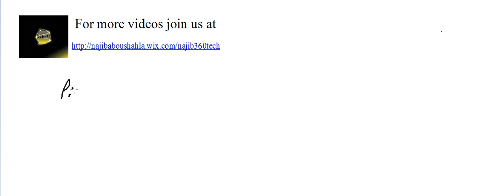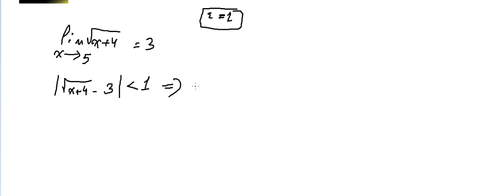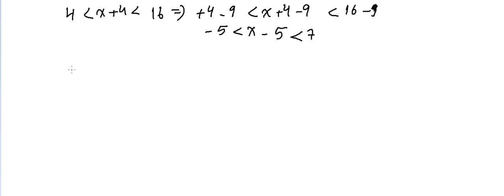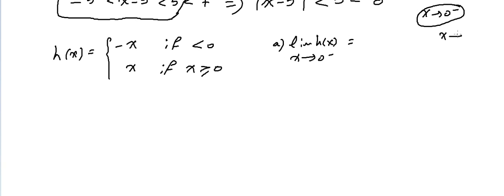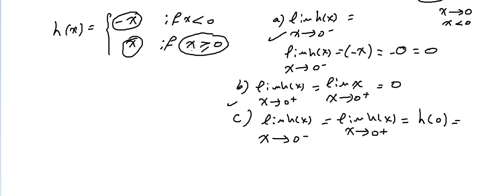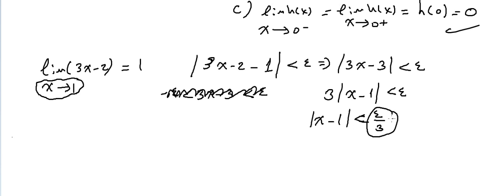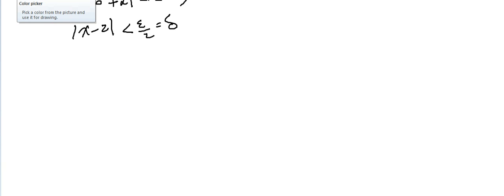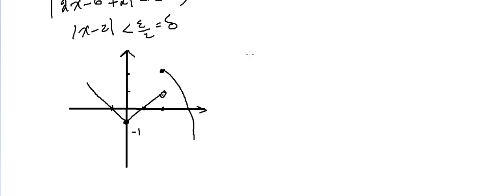Najib 360 (Limits Part 10)